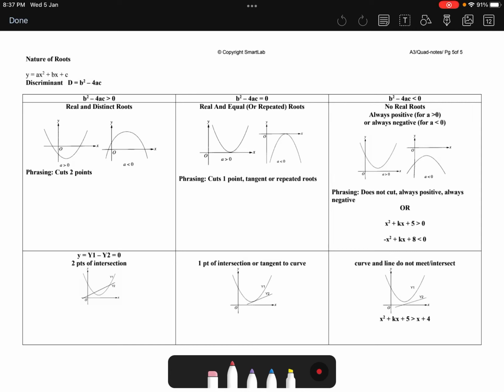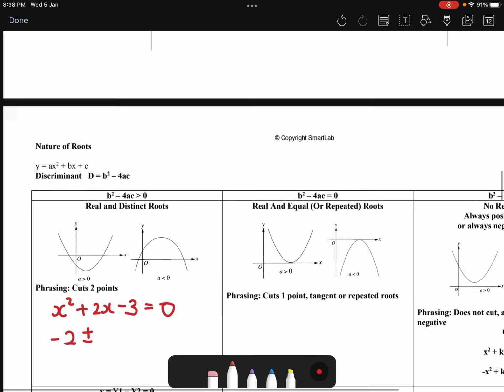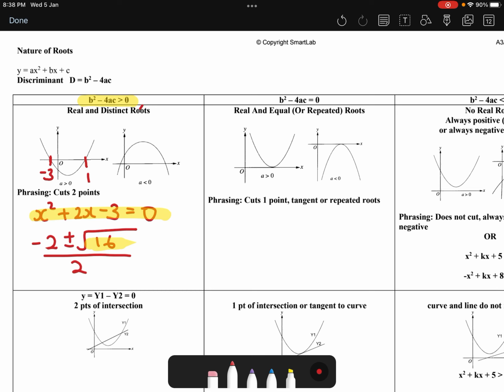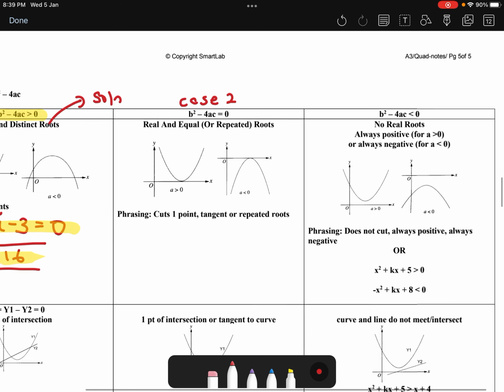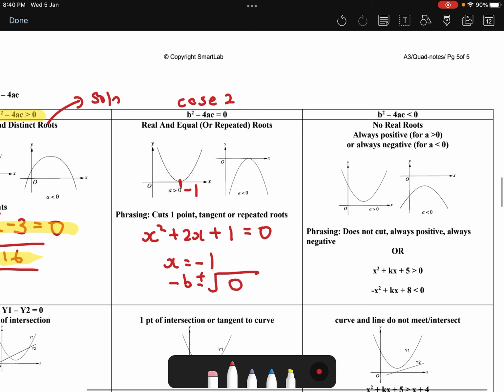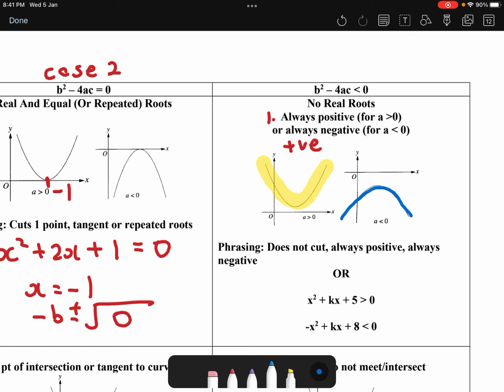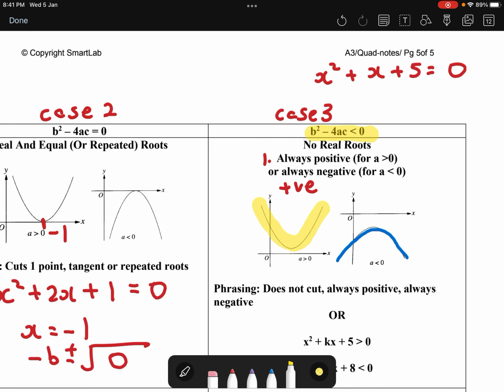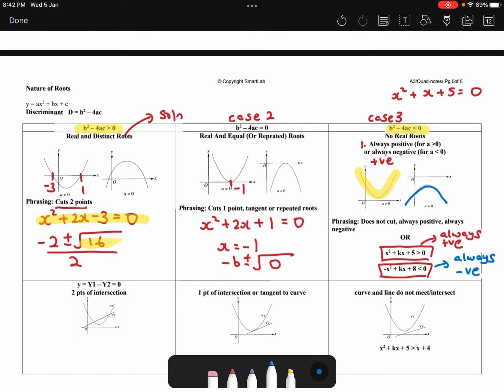Nature of Roots (Discriminant)